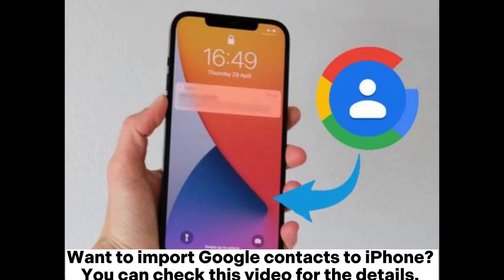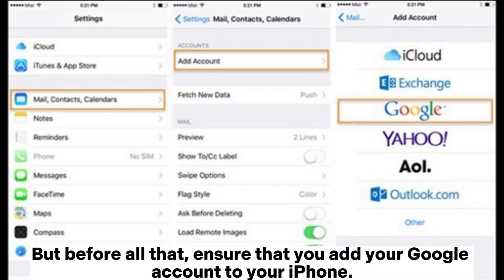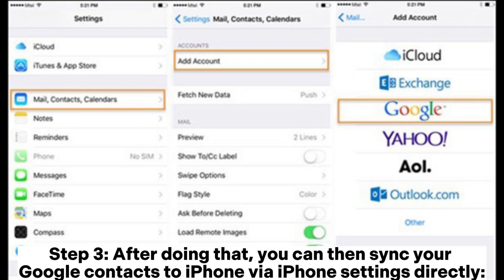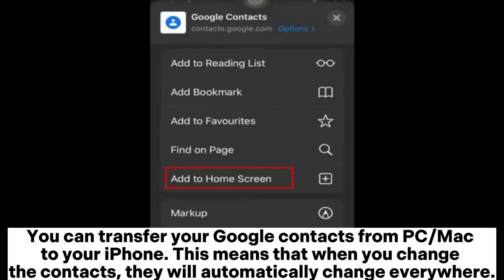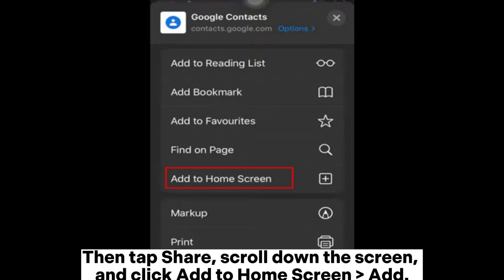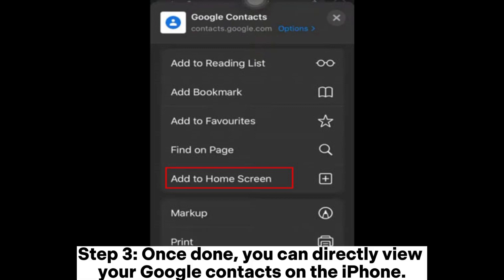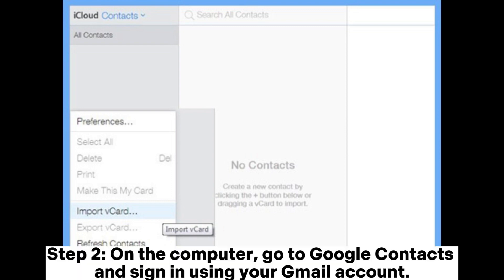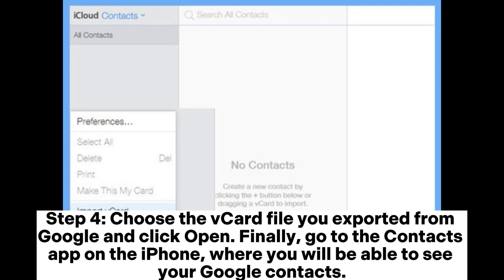Seamlessly Import Google Contacts to iPhone via 3 Methods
Want to import Google contacts to iPhone? That's easy. As long as you take a look at these 3 methods, you can fast-sync Google contacts to your iPhone.